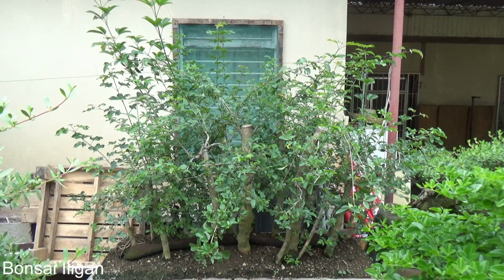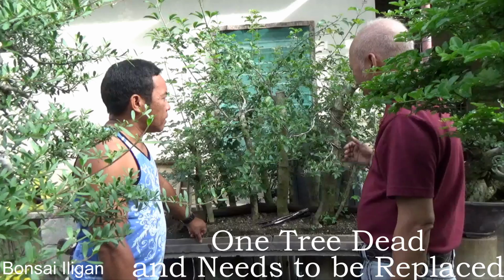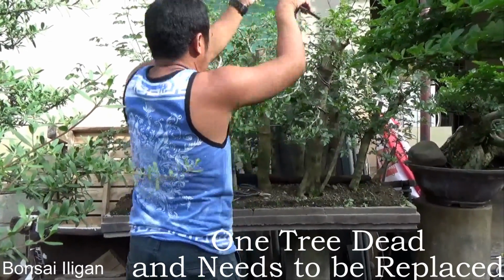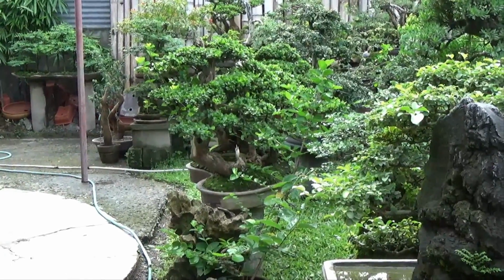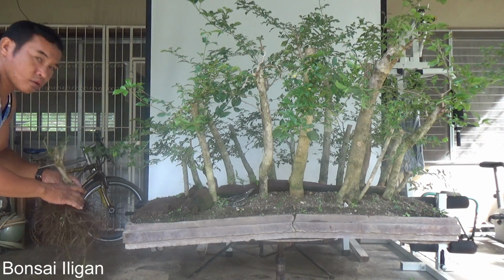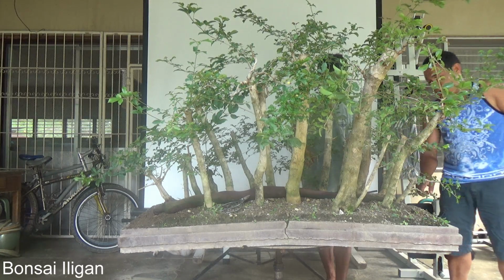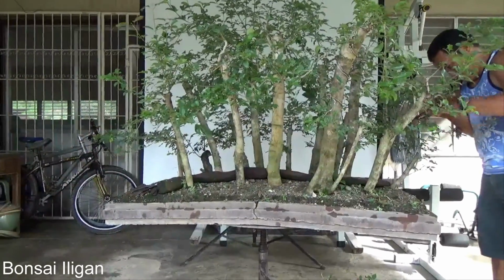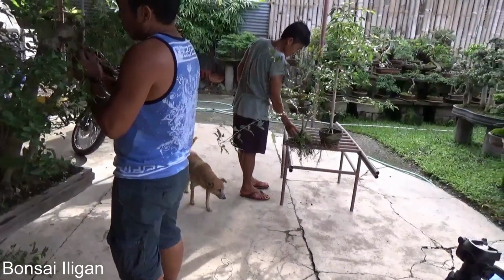A Day in the Life of Bonsai Iligan: Large Tugas Forest Update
In this video I  show an update of a large Vitex Trifolia forest Planting. the top needs to be pruned and the lower branches needs to be wired and further develop.